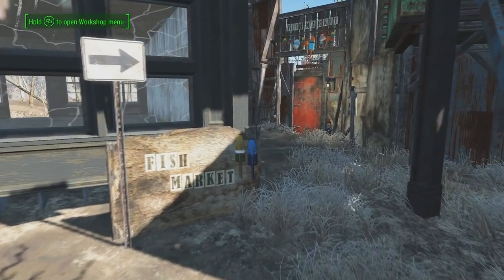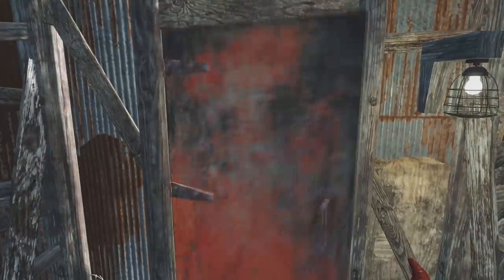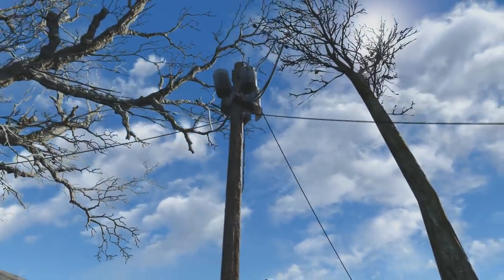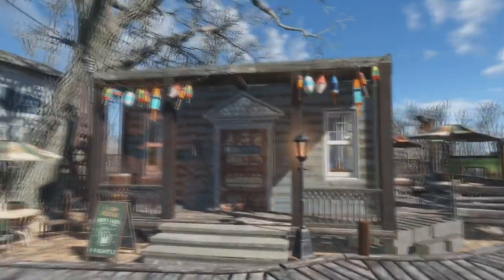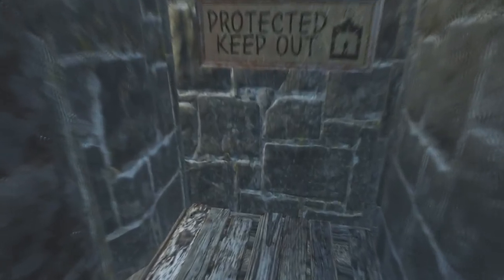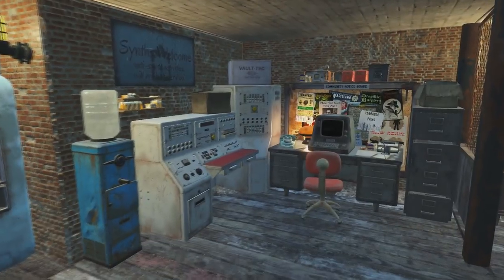Fallout 4 | Sanctuary Fishing Docks Tour (Railroad hideout)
Here is the completely decorated fishing docks tour of Sanctuary Hills. This is the closest I could get it to looking like a fishing town. Let me know what you think!

Cordless

Mod List
Xbox: Bethesda.net